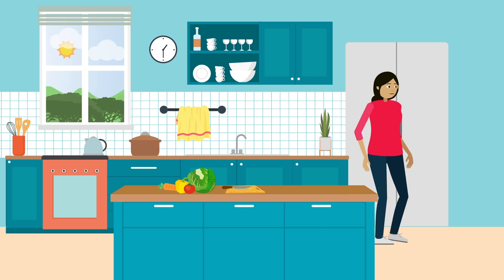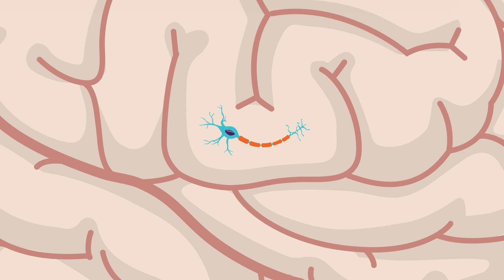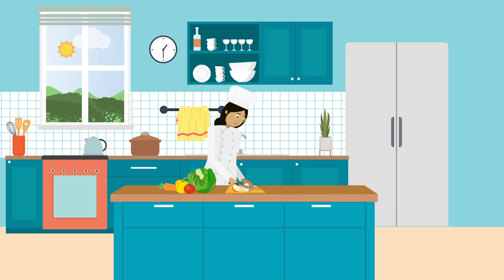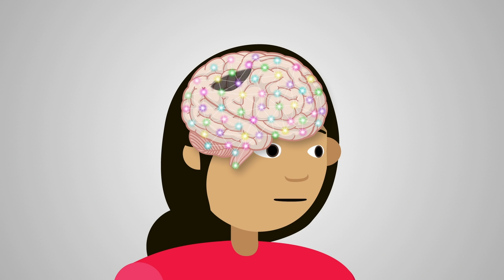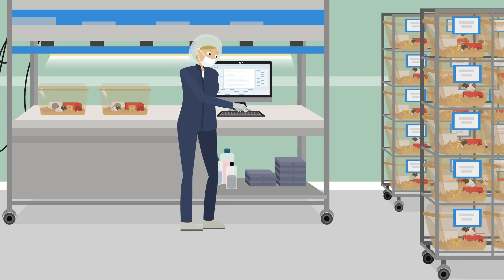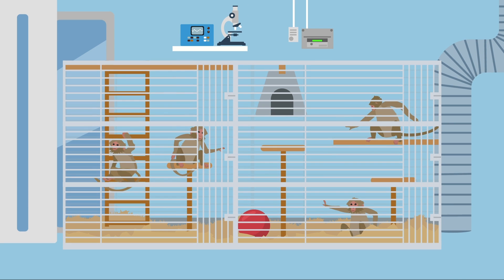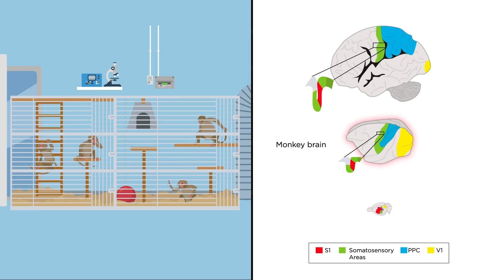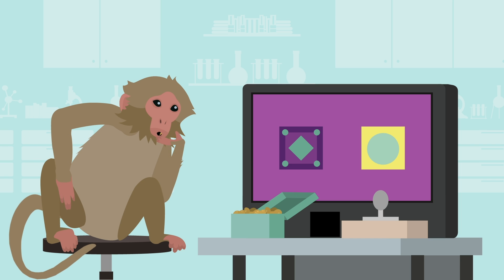Why are animal studies important in neuroscience research?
The human brain is extremely complex. Performing even simple actions requires a large amount of brain power. One of the most informative ways for us to understand how the brain functions and subsequent dysfunction, is by using animal models. Rodents and monkeys help us to investigate how interactions occur between brain areas during spatial navigation, decision-making, and learning and memory. These findings can help to inform therapies for patients with damage to these areas.
Recent primary research in rats
Lomi, E., Jeffery, K.J., Mitchell, A.S., Convergence of location, direction, and theta in the rat anteroventral thalamic nucleus, ISCIENCE (2023),
j.isci.2023.106993.

Ouhaz Z, Perry BAL, Nakamura K, Mitchell AS. 2022. Mediodorsal thalamus is critical for updating during extra-dimensional shifts but not reversals in the attentional set-shifting task. eNeuro, 9:ENEURO.0162-21.2022; doi: 10.1523/ENEURO.0162-21.2022
Recent primary research in monkeys
Chakraborty S, Ouhaz Z, Mason S, Mitchell AS. 2019. Macaque parvocellular mediodorsal thalamus: dissociable contributions to learning and adaptive decision-making. Eur J Neurosci doi: 10.1111/ejn.14078.

Chakraborty S, Kolling N, Walton ME, Mitchell AS. 2016. Critical role for the mediodorsal thalamus in permitting rapid reward-guided updating in stochastic reward environment. eLife, 5:e13588. DOI

Mitchell AS, Gaffan D. 2008. The primate magnocellular mediodorsal thalamus is necessary for memory acquisition, not for retrieval. J Neurosci, 28: 258-263. doi: 10.1523/JNEUROSCI.4922-07.2008.

Mitchell AS, Browning PG, Wilson CR, Baxter MG, Gaffan D. Dissociable roles for cortical and subcortical structures in memory retrieval and acquisition. J Neurosci. 2008 Aug 20;28(34):8387-96. doi: 10.1523/JNEUROSCI.1924-08.2008.

Mitchell AS, Baxter MG, Gaffan D. 2007. Dissociable performance on scene memory learning and strategy implementation after lesions to magnocellular mediodorsal thalamic nucleus. J. Neurosci, 27: 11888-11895. doi: 10.1523/JNEUROSCI.1835-07.2007.

Mitchell AS, Browning PGF, Baxter MG. 2007. Neurotoxic lesions of the medial mediodorsal nucleus of the thalamus disrupt reinforcer devaluation effects in rhesus monkeys. J. Neurosci, 27: 11289-95. doi: 10.1523/JNEUROSCI.1914-07.2007.
Recent review papers
Janssen P, Isa, T, Lanciego J, Leech K, Logothetis N, Poo M, Mitchell AS. 2023. Visualizing advances in the future of primate neuroscience research. Curr Res Neurobio. 4: 100064, doi: 10.1016/j.crneur.2022.100064

Perry BAL, Mendez JC, Mitchell AS. 2022. Cortico-thalamocortical interactions for learning, memory, and decision-making. J Physiol. doi: 10.1113/JP282626.

Mendez JC, Perry BAL, Heppenstall RJ, Mason S, Mitchell AS. 2022. Openness about animal research increases public support. Nat Neurosci, 25: 401-403. doi: 10.1038/s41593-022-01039-z

Pergola G, Danet L, Pitel AL, Carlesimo GA, Segobin S, Pariente J, Suchan B, Mitchell AS, Barbeau EJ. 2018. The human mediodorsal thalamus: a regulator of prefrontal activity patterns and cognition. Trends Cogn Sci. pii: S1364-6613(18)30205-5. doi: 10.1016/j.tics.2018.08.006.